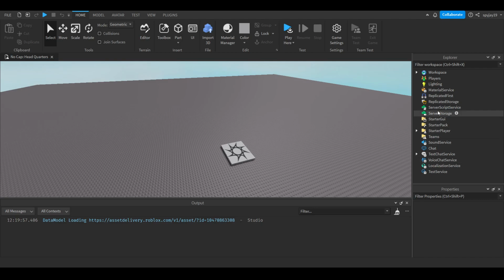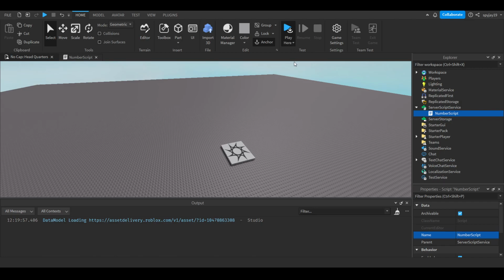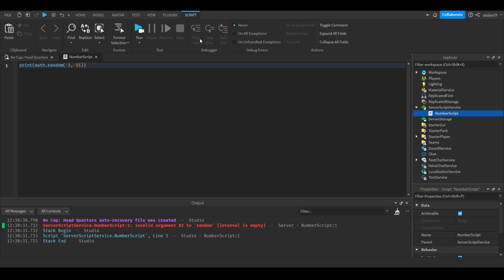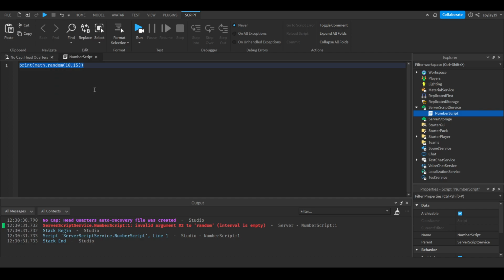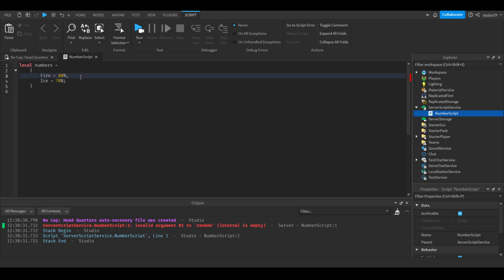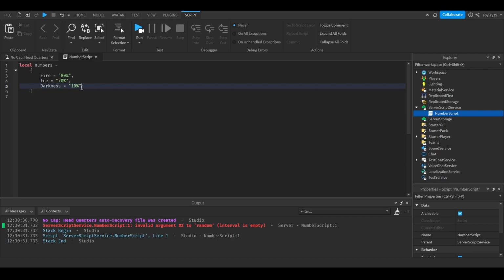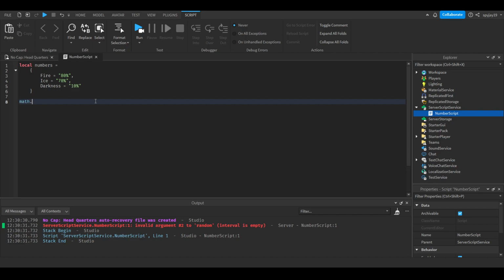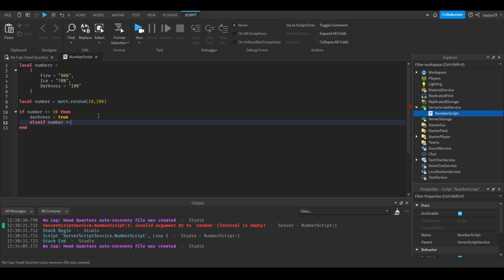How to use math.random to choose a number in a number range! (Roblox Studio 2022 Scripting Tutorial)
number script:

print(math.random(1,15))